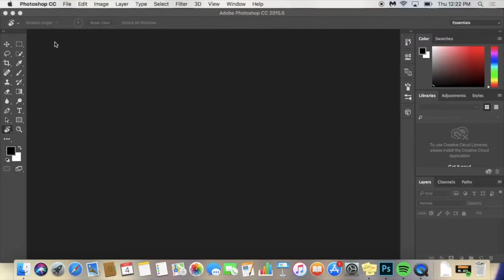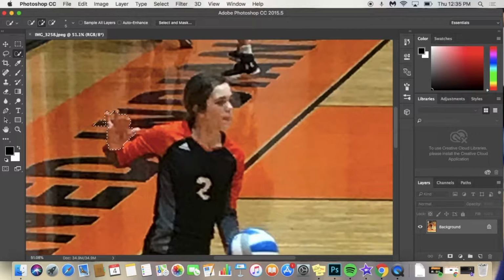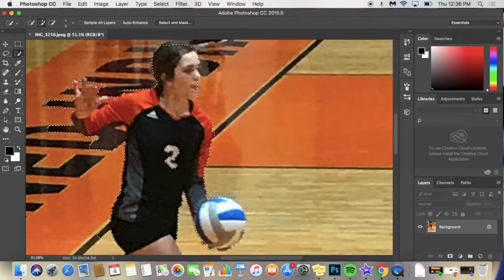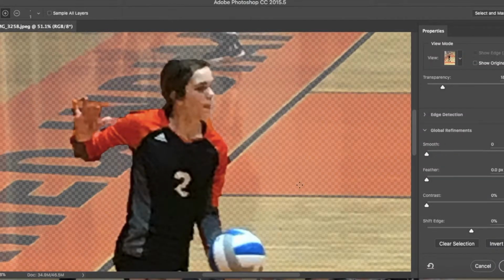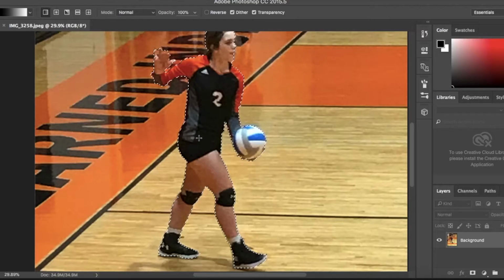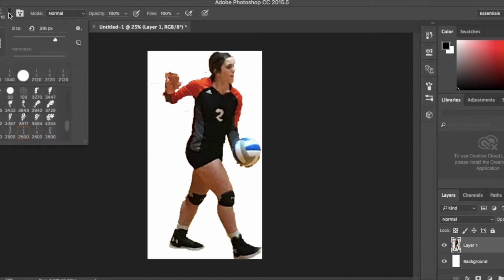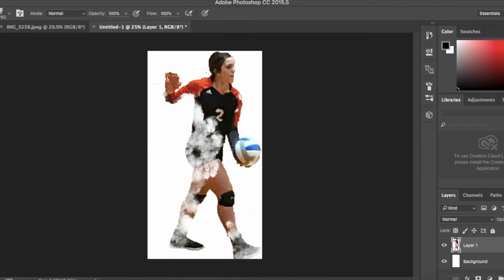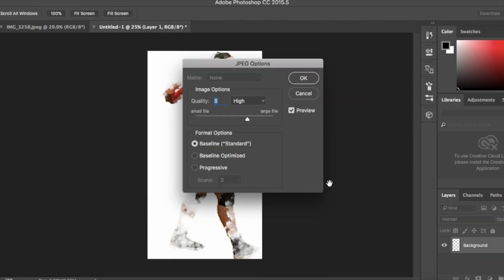Using Adobe Photoshop CC - Brushes